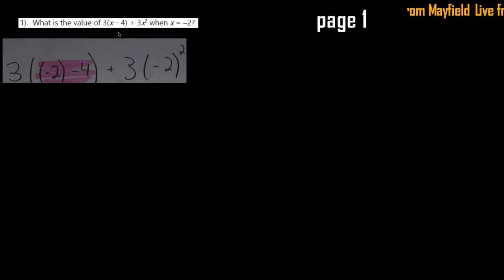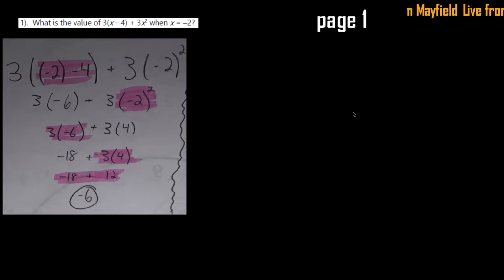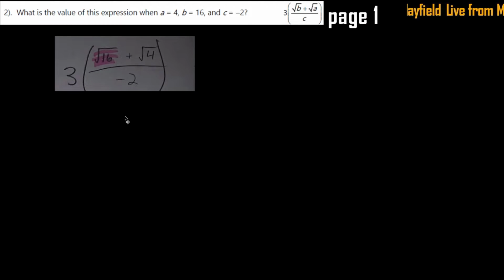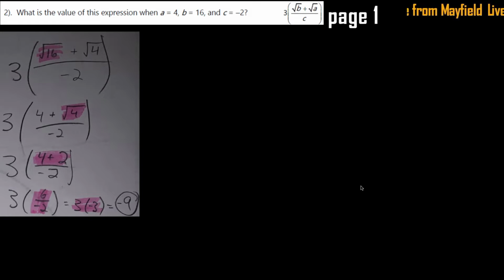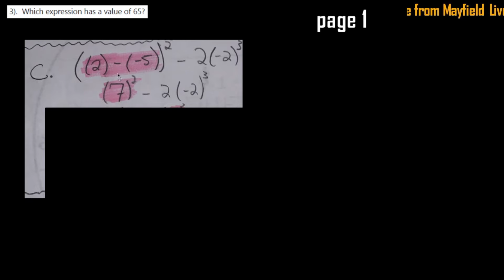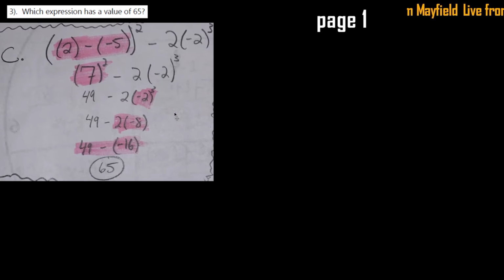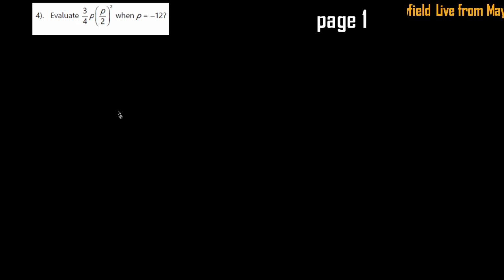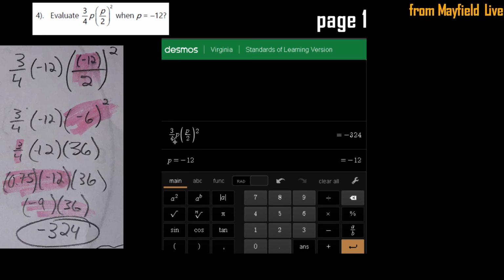Math SOL Review - 8.14 (Part1)